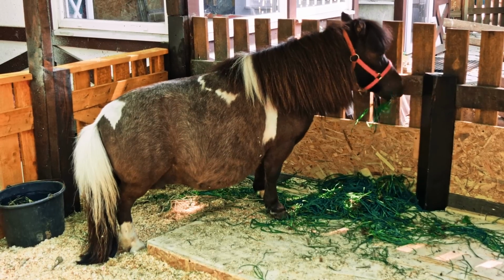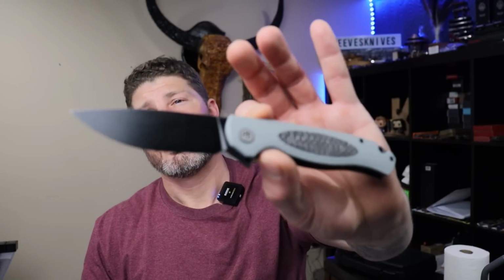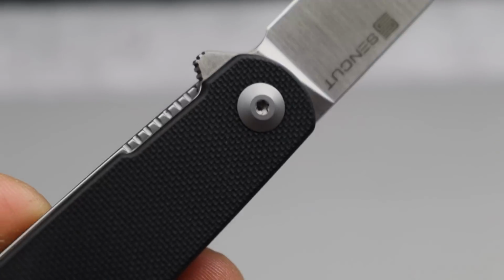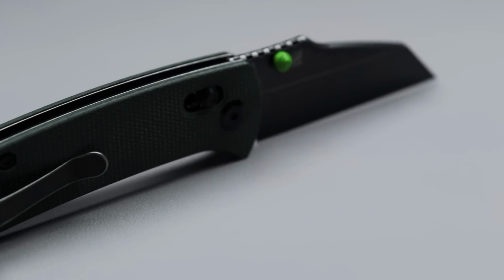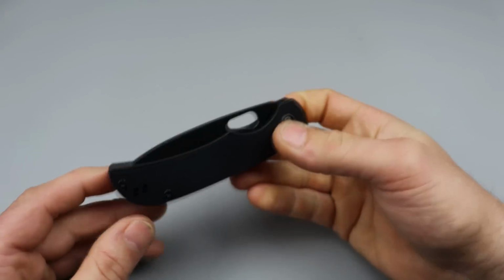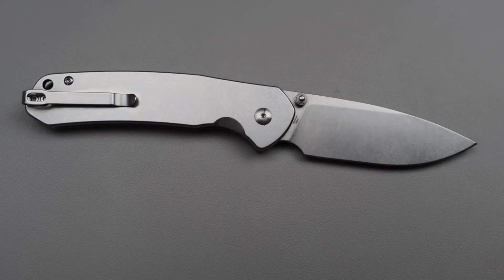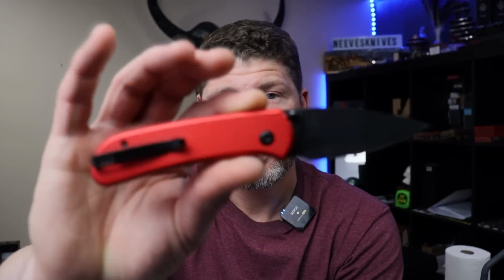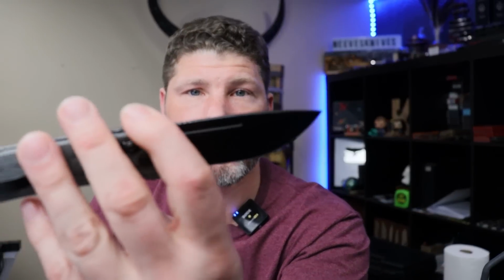Top 15 Favorite Knives Under a $100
this is my top 15 favorite knives under a 100$ from 2023 so far, these are folding pocket knives for edc everyday carry and are imo the best thats come out so far. so lets look at the best pocket knives of 2023 under a $100

PETRIFIED FISH B03

MIGURON STORE

OR